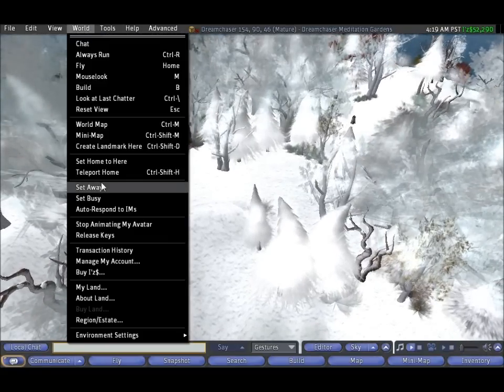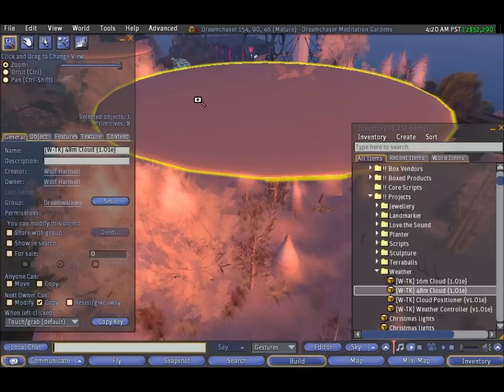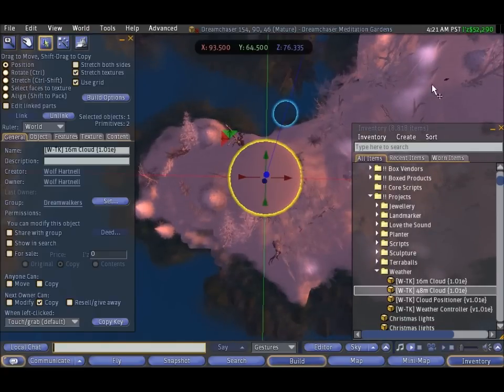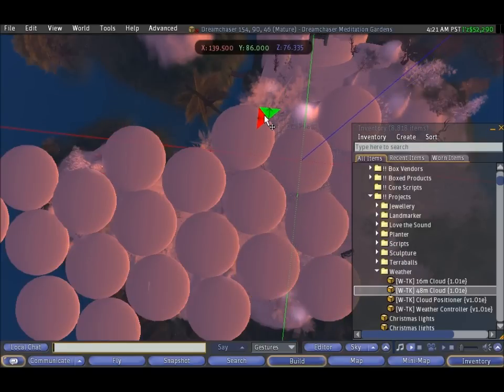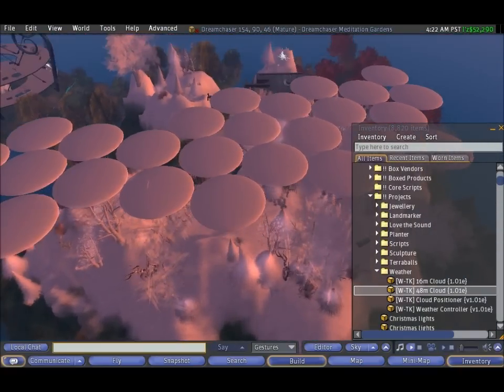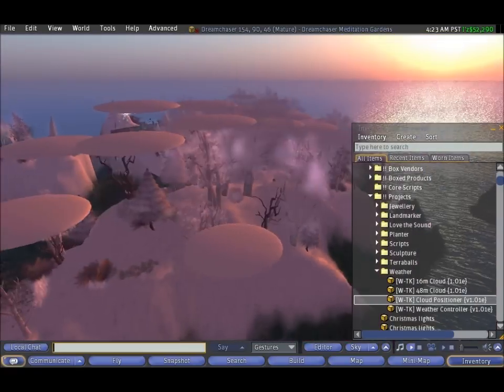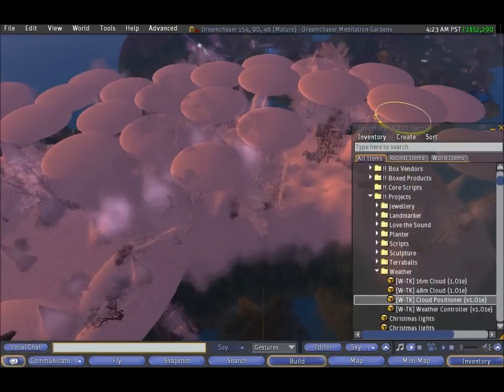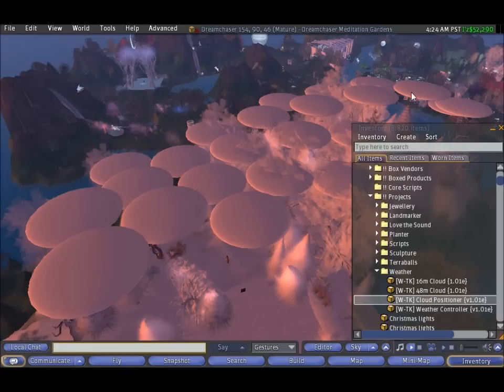Wolf-Tek Weather System :: Setting up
Showing you how to set up your weather system.